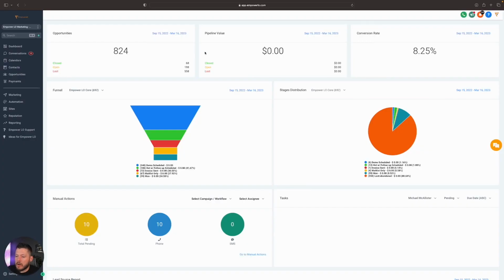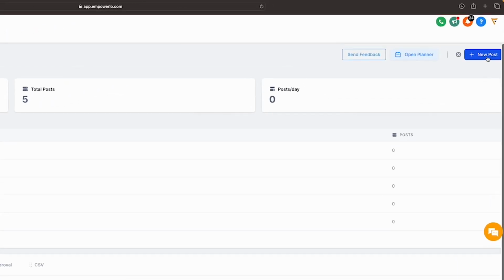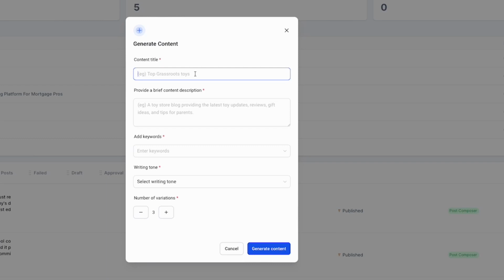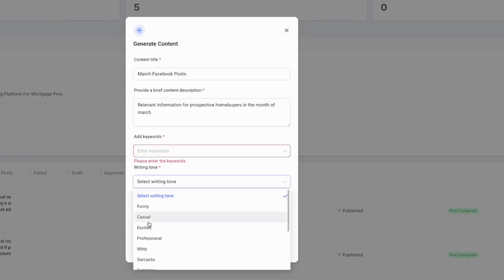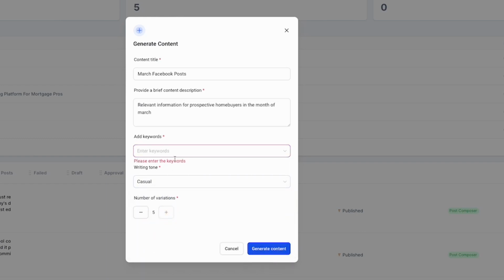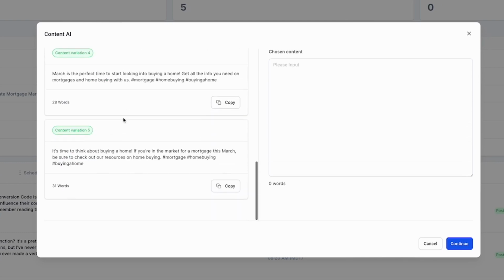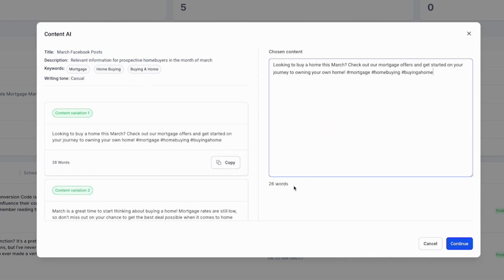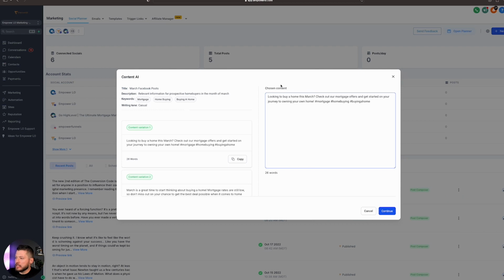Weekly Breakdown: GHL Features for Mortgage Loan Officers - Blogs, Calendar, Webhooks, + Email Sync!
In this week's episode of GHL Weekly Breakdown, Michael discusses recent updates to the HighLevel platform that mortgage professionals can use in their business. Updates include enhancements to Blogs, Calendar Events, Inbound Webhooks, 2-Way Email Sync with Gmail, and Content AI Generation!

Looking for more content and discussion on how you can leverage High Level for your mortgage business?